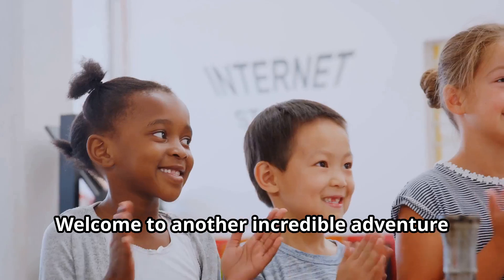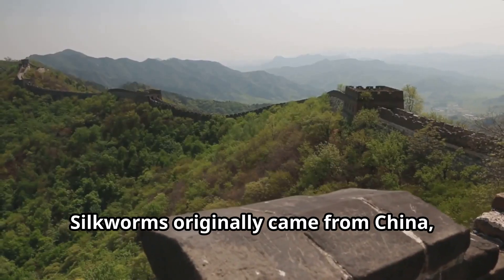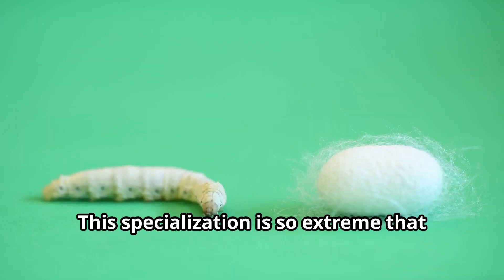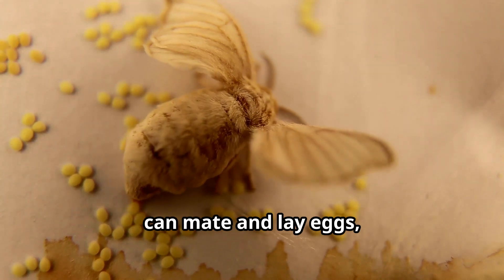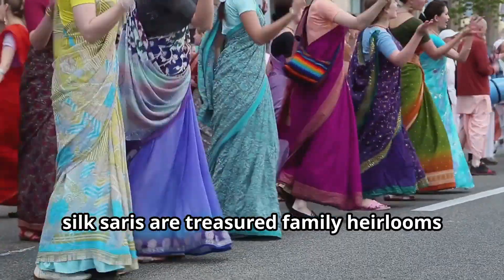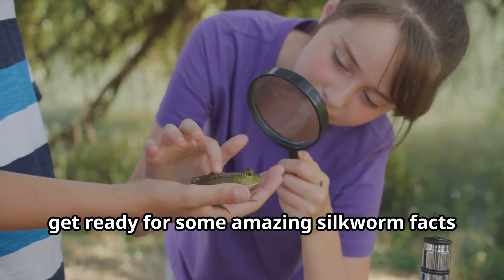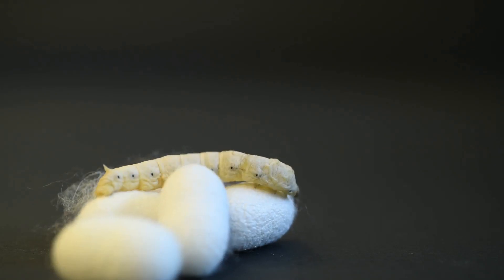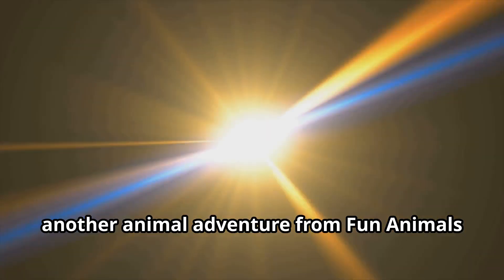🦋 Incredible Silkworms & The Amazing Secret of Silk! 🧵 | Fun Animals for Kids!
🦋🧵 Welcome, adventurers! Get ready to discover the world of silkworms—tiny caterpillars with the incredible ability to spin silk! 🌎 These amazing insects have been helping humans create silk for thousands of years, making them one of the most important creatures in history!

🔍 What you’ll discover in this adventure:
✅ How silkworms spin their cocoons using a single thread up to a mile long! 🏗️🧵
✅ Why silkworms only eat mulberry leaves! 🍃🐛
✅ Where silkworms come from and how they were discovered over 5,000 years ago! 🏺📜
✅ How they transform from tiny caterpillars into beautiful silk moths! 🦋✨
✅ Why silk is one of the most valuable and luxurious fabrics in the world! 💎🌍

Silkworms are fascinating animals for kids who love fun learning, wildlife for kids, and real animal adventures! Their amazing life cycle, connection to human history, and scientific importance make them one of the most exciting creatures to explore! 🌎🐛

Hit play ▶️ and discover the amazing world of silkworms with us! 🚀